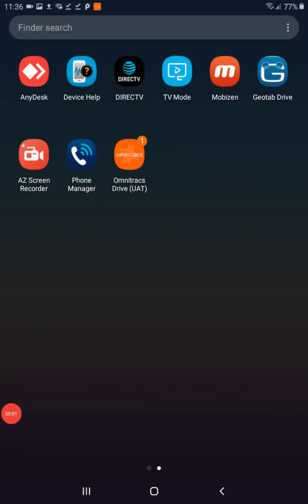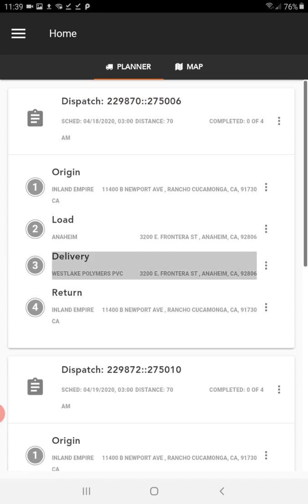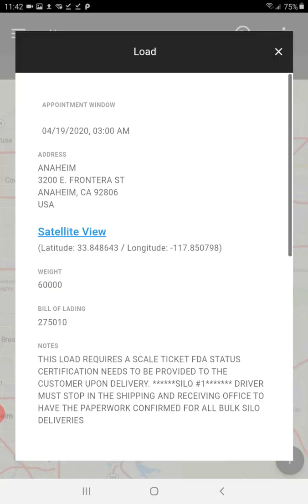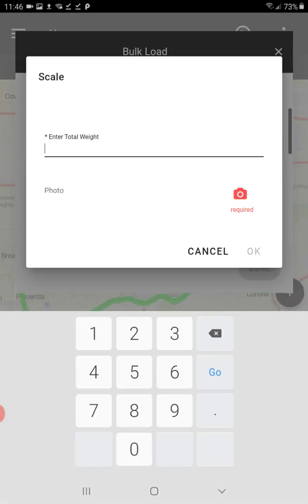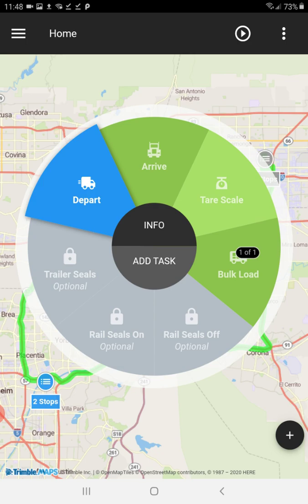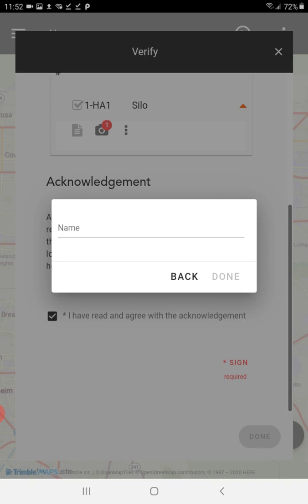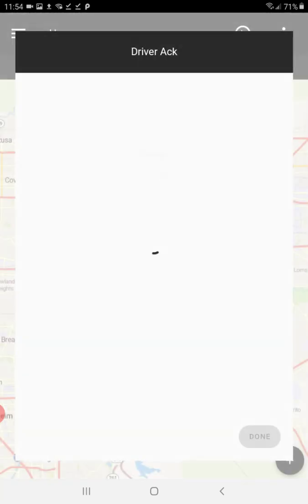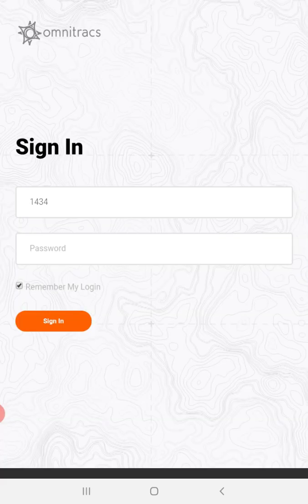Omnitracs Drive Training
Instructional walkthrough on how to use Omnitracs Drive